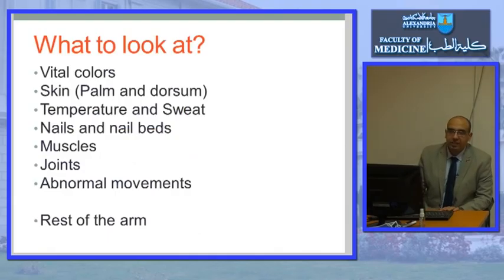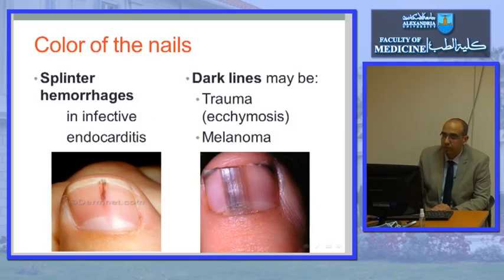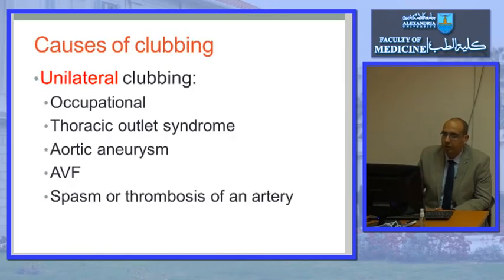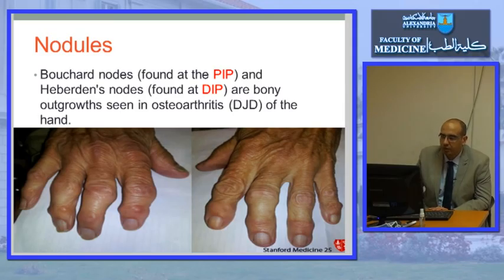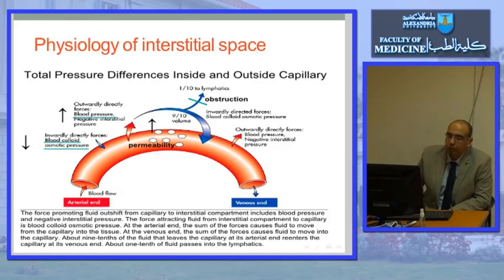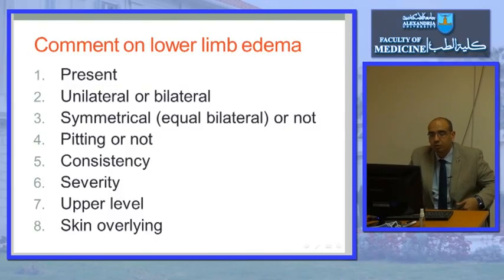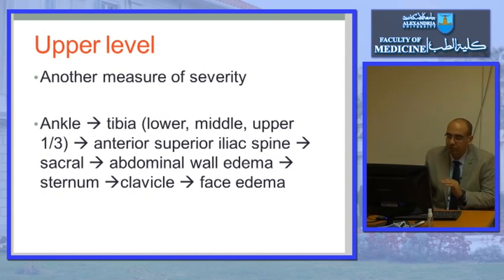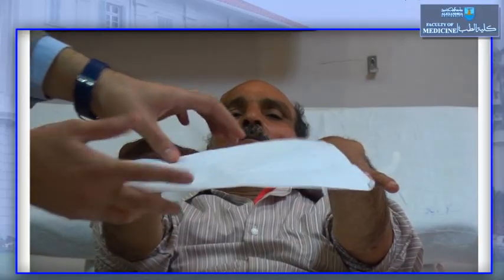hand, lower limb